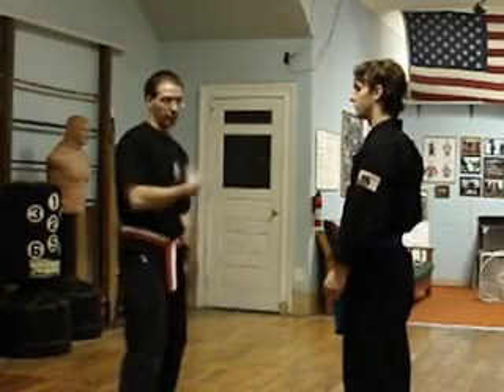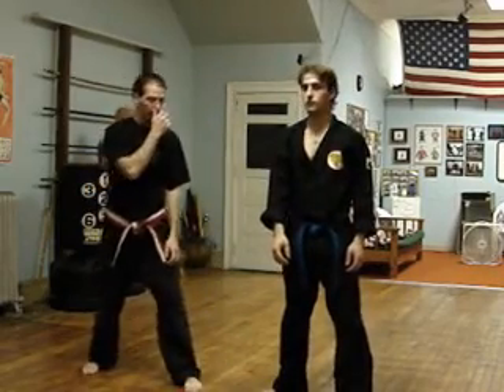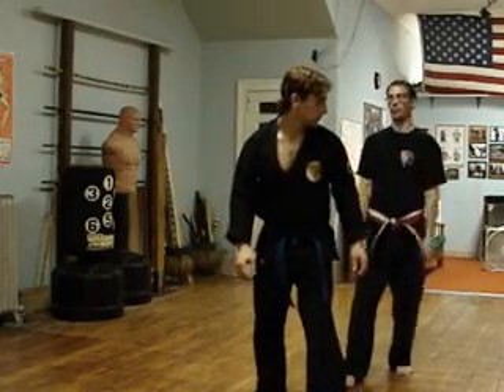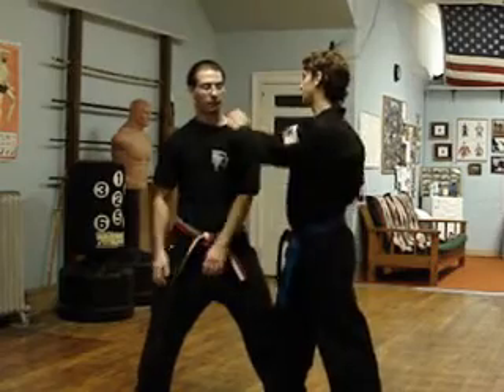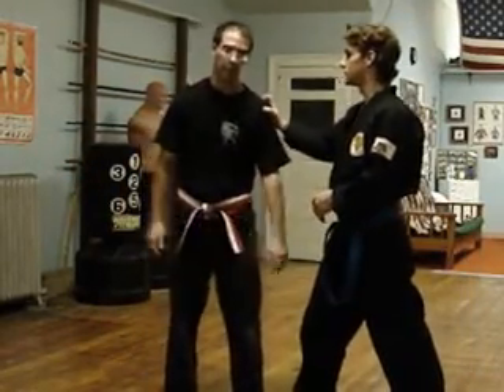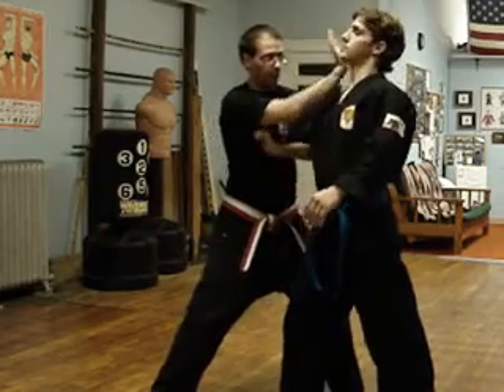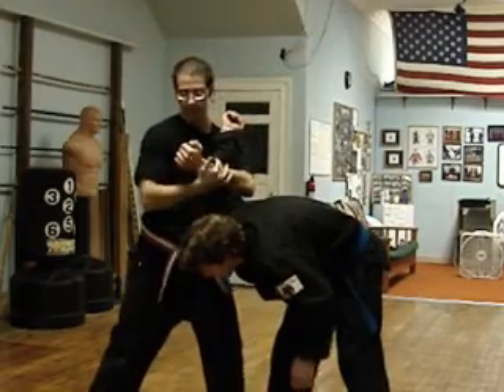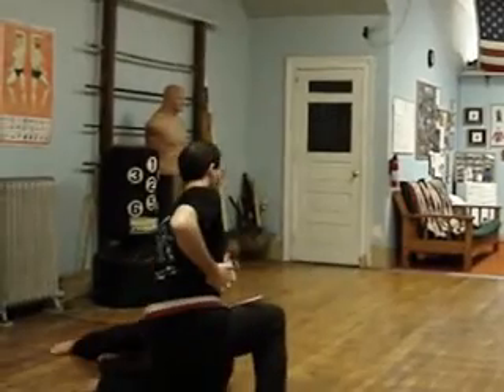Technique of the Week (10/04/2007)